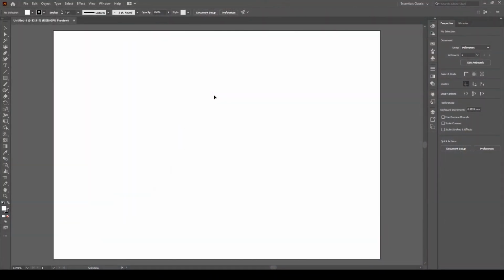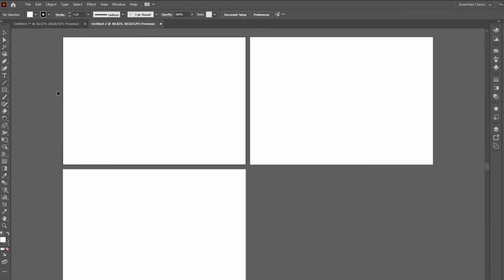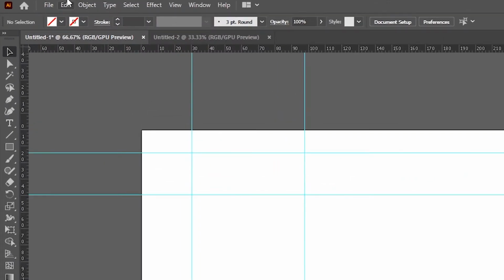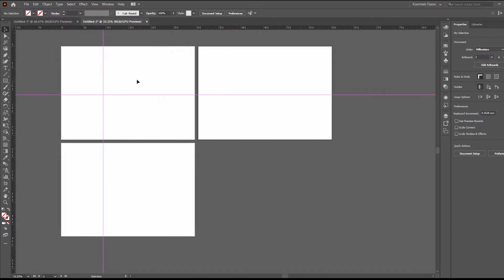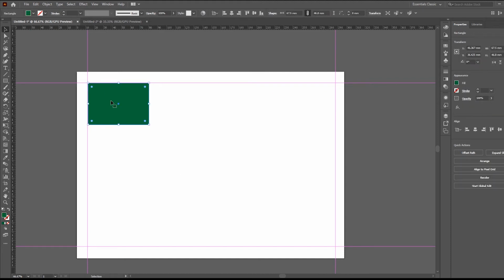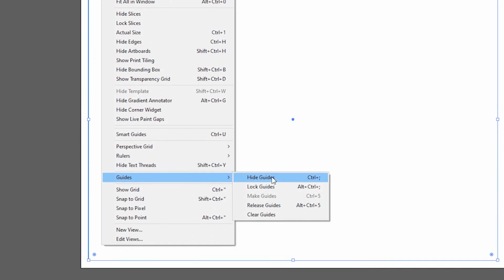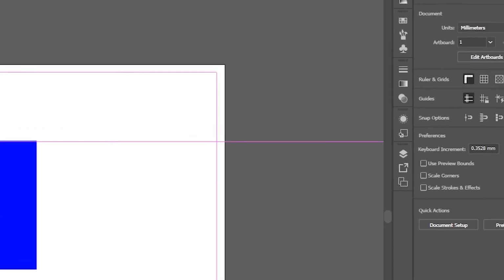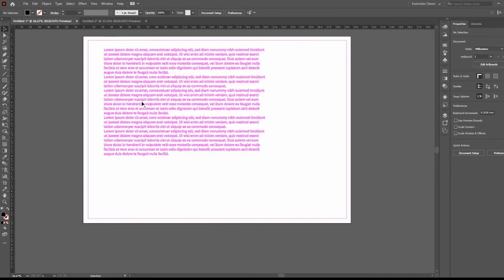ALL YOU WANTED TO KNOW ABOUT RULERS GUIDES & MARGINS!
GO INTO DEPTH LEARNING ALL ABOUT RULERS GUIDES AND MARGINS AND A LOT MORE TIPS & TRICKS ON THE WAY!

WE GO INTO THE DEPH OF EVERY TOOL AND FEATURE OF ADOBE ILLUSTRATOR CC. INCLUDING ALL THE OPTIONS AND LOTS OF SHORTCUTS!